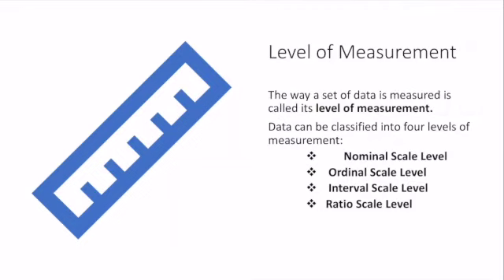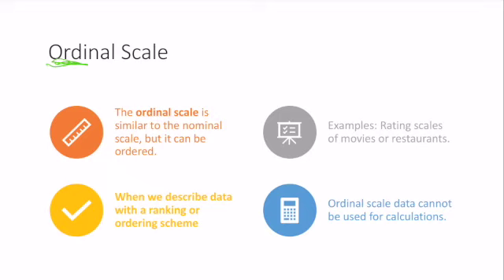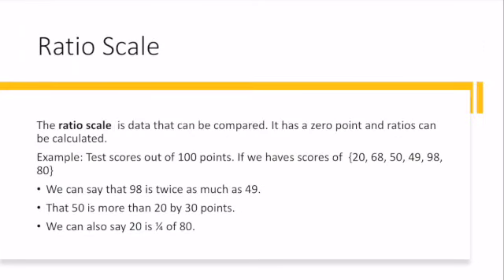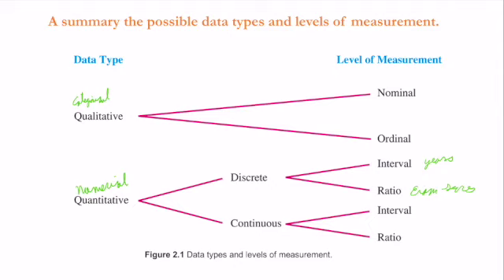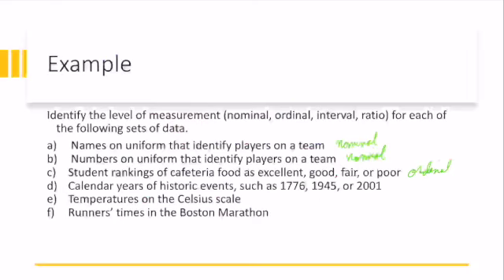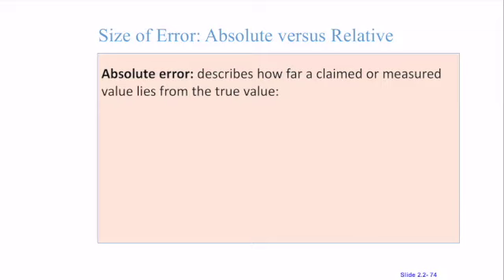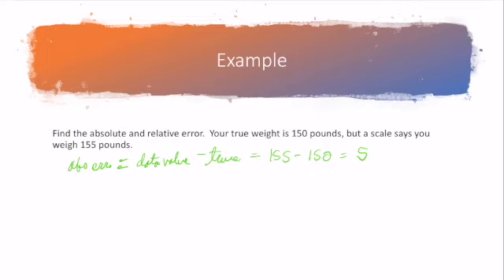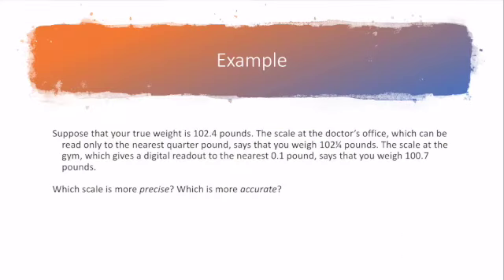Introduction to Statistics, Chapter1: Part 3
This video covers Chapter 1: Part s for Introduction to Statistics, at Fontbonne University.